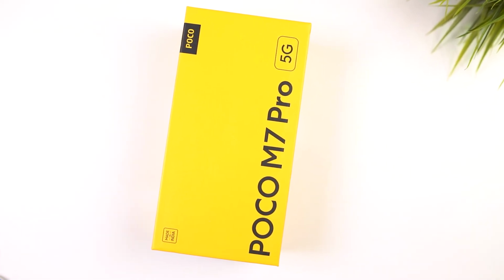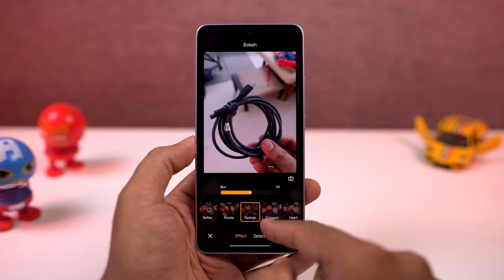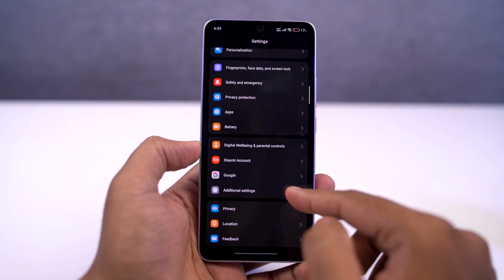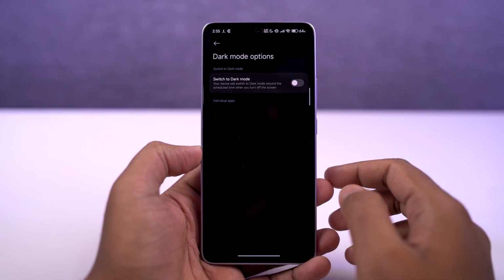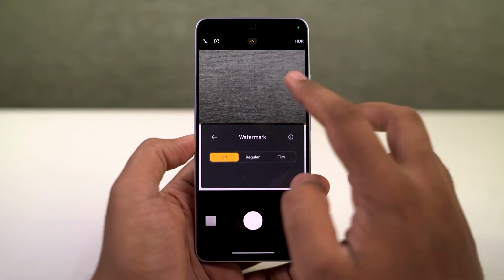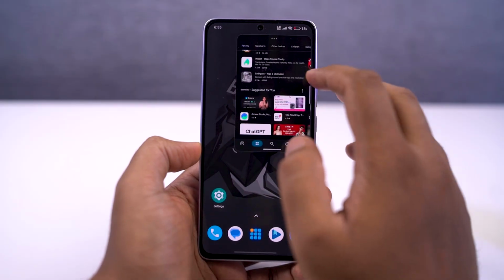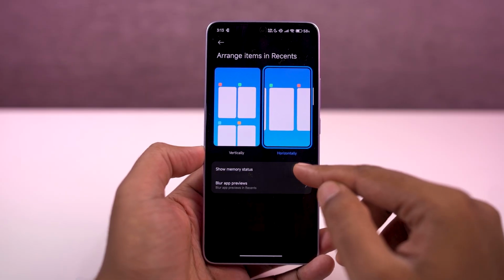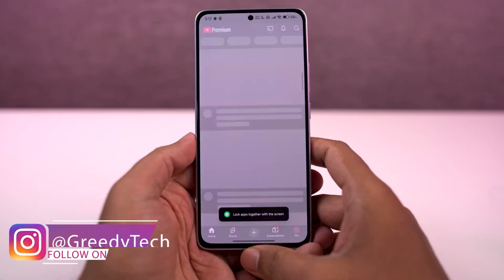Poco M7 Pro 30+ Tips and Tricks